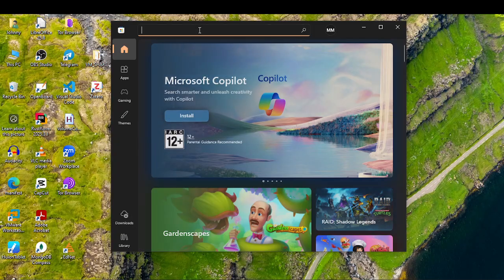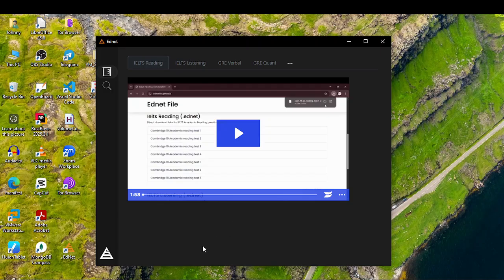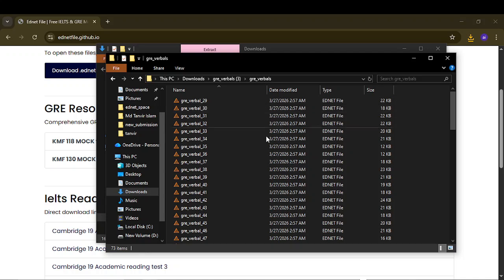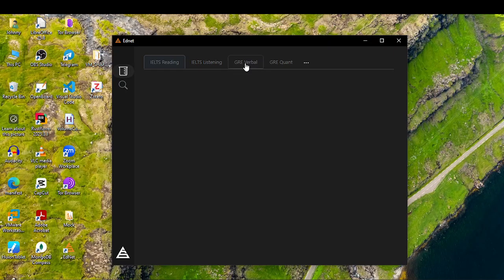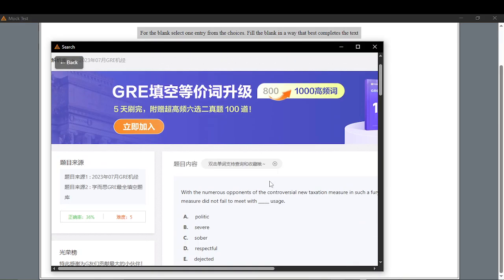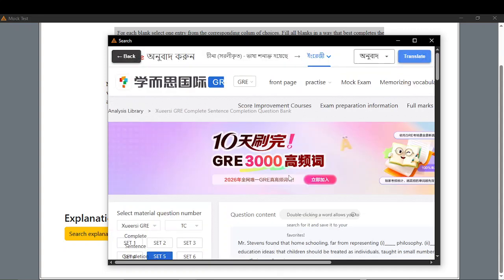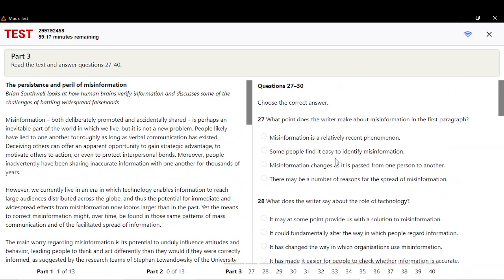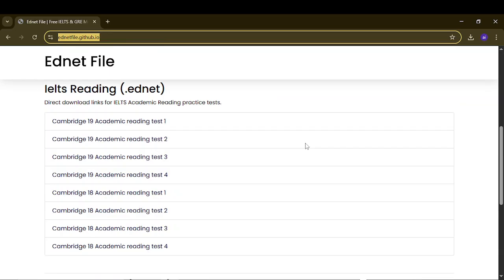Free GRE Mock Test Practice Software | EdNet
Are you preparing for the GRE and looking for a realistic exam experience?
Introducing Ednet’s Free GRE Mock Test Practicing Software — designed to help you boost your score with smart, structured, and effective practice.

🎯 What You’ll Get:

Full-length GRE mock tests with real exam patterns
Instant scoring and detailed performance analysis
Practice for Quant, Verbal, and Analytical Writing
Time management training under real test conditions
User-friendly interface for smooth learning

💡 Whether you're aiming for 320+, improving weak areas, or just getting started, this software gives you the exact environment you need to succeed.

📊 Track your progress, identify mistakes, and improve strategically — all for FREE.

👉 Start practicing now and take your GRE preparation to the next level!